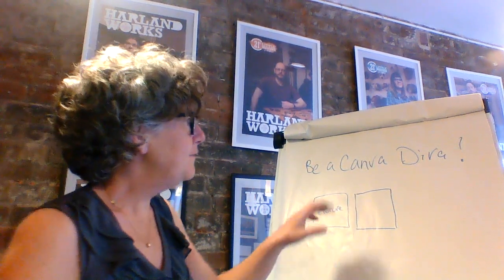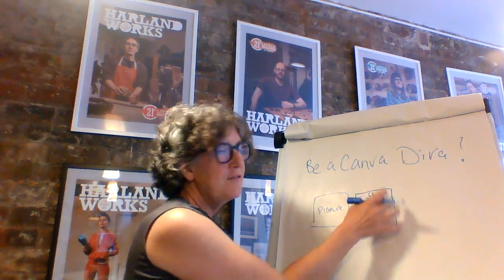Week 2: Be a Canva Diva!